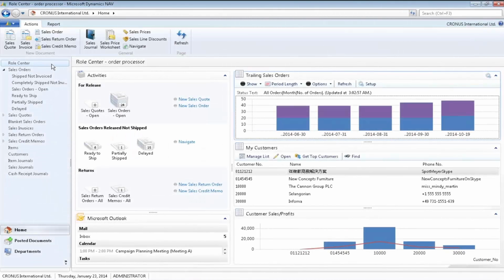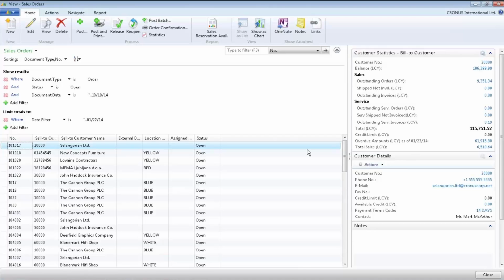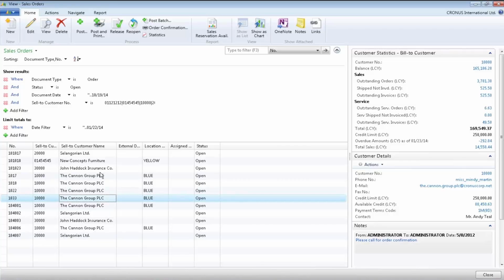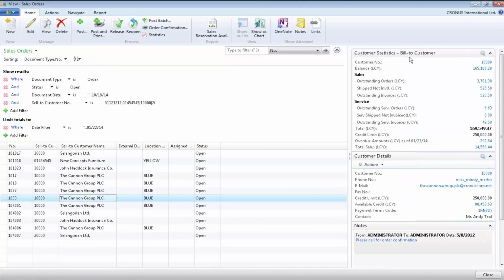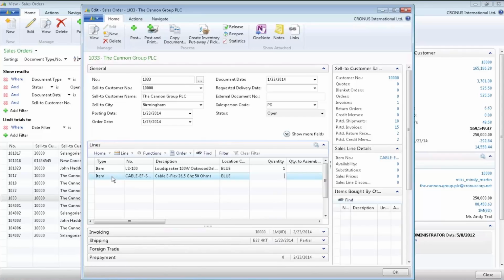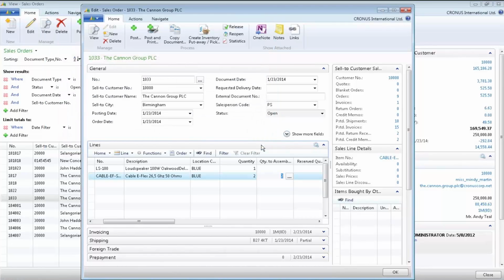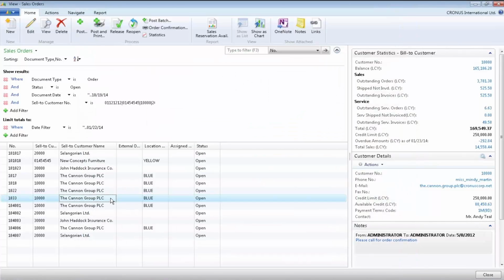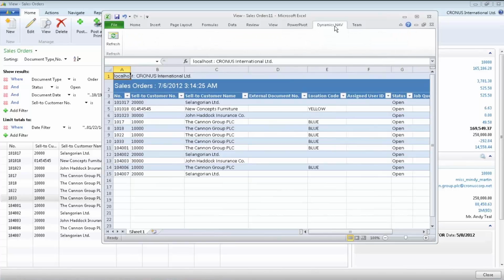Dynamics NAV 2013 ERP - How to Increase Your Margins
One of the goals of ERP is to increase margins. This video discusses several examples of the ways Microsoft Dynamics NAV 2013 ERP and accounting software can help small and mid-sized businesses improve their margins.